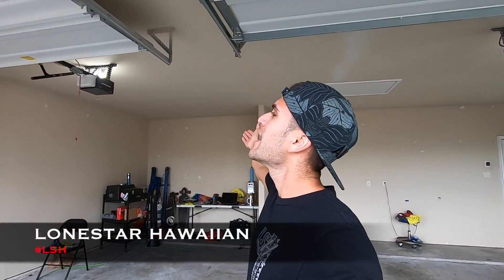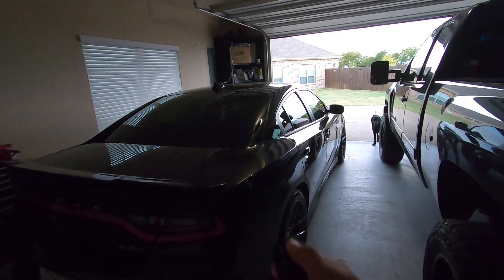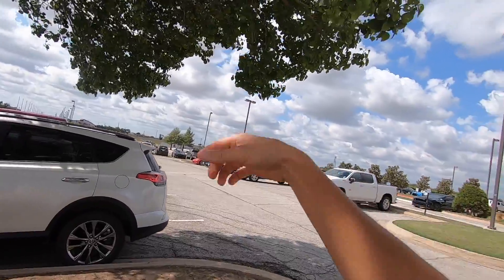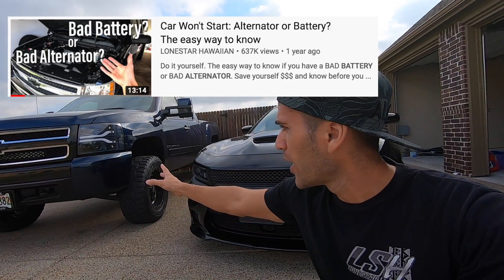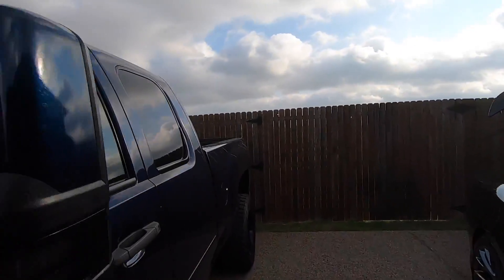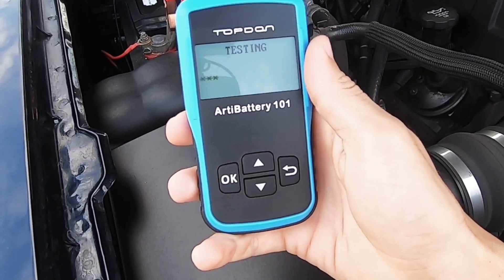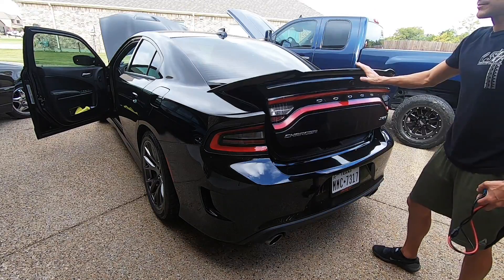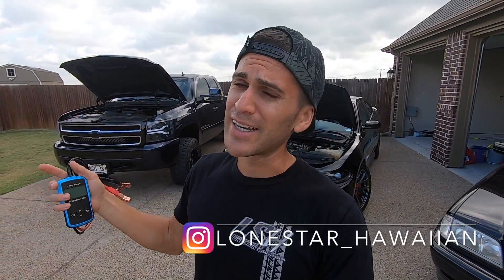Is My Battery DEAD? The Easy Way to Know! - Charging System Diagnosis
One simple tool to diagnose if you have a bad battery or bad charging system.

15%off Claim Code：UYPMF5W9